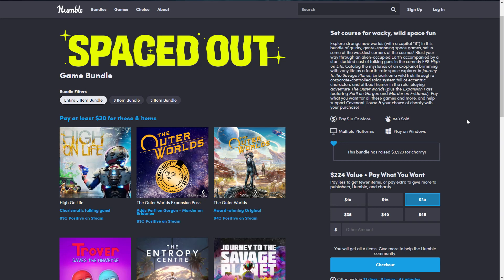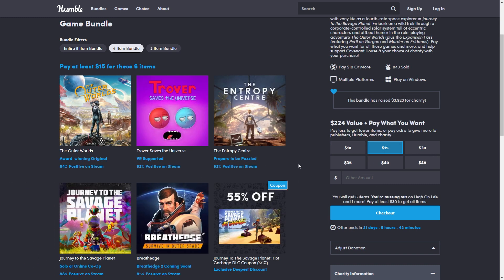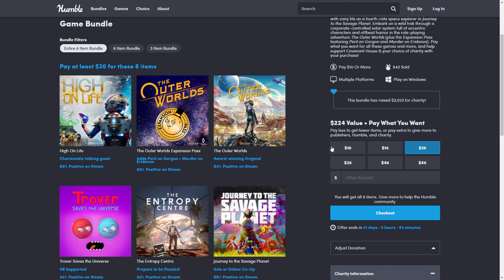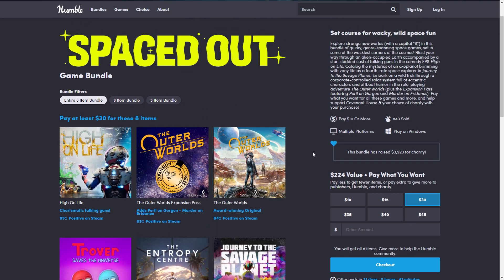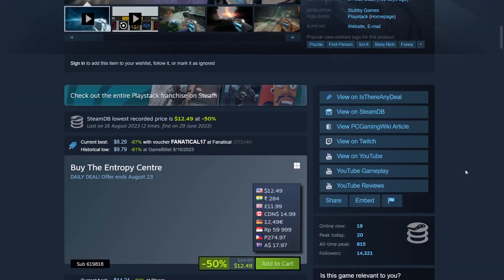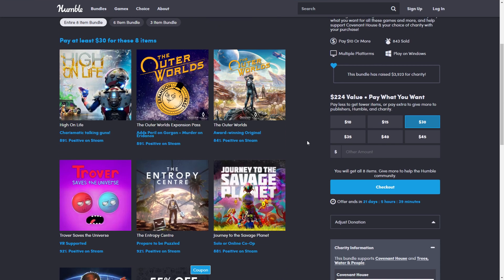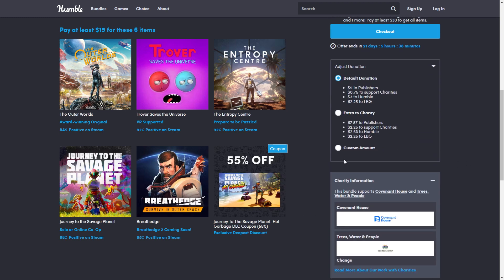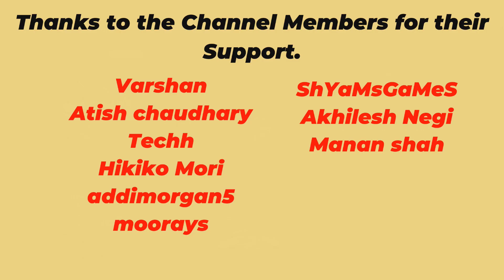SPACED OUT Bundle - Fantastic Bundle of Space Games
(I Recommend the $15 tier)

(The NordVPN service allows you to connect to 5690+ servers in 59+ countries. It secures your Internet data with military-grade encryption, ensures your web activity remains private and helps bypass geographic content restrictions online.)